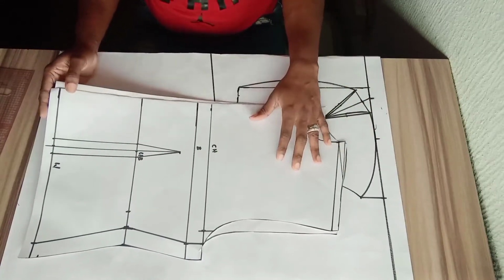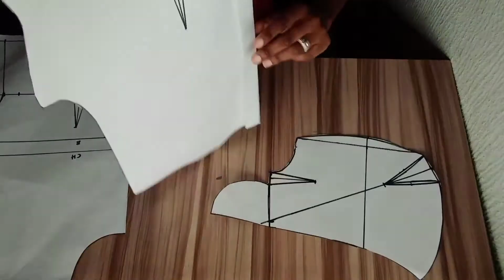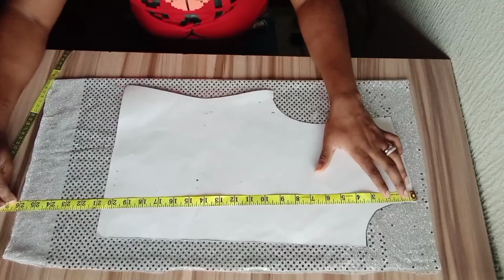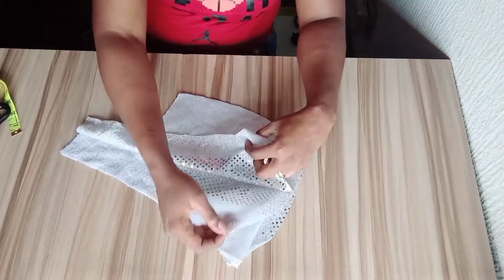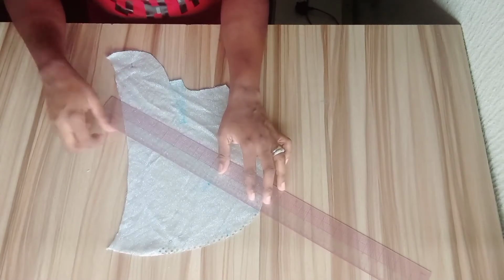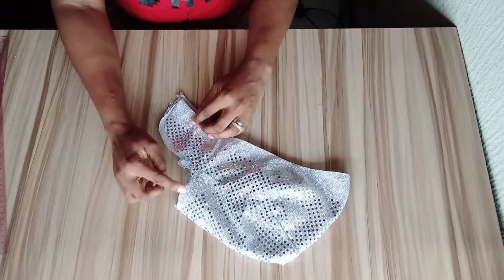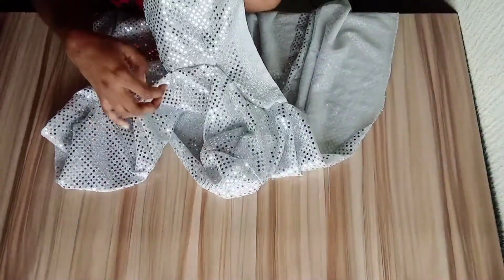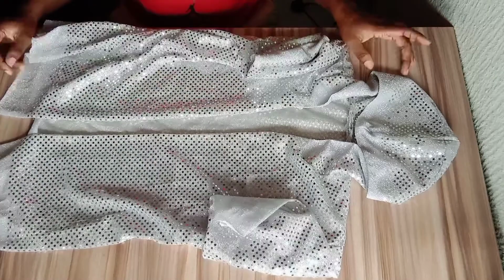How To Sew A Hood| Part 2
Hey guys, this video is a continuation of my previous video on how to draft/cut a hood.